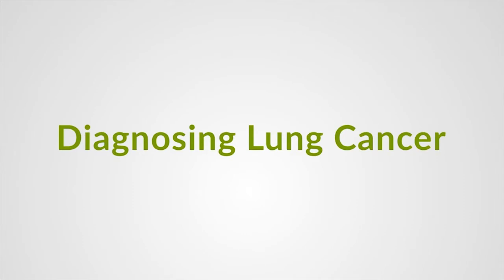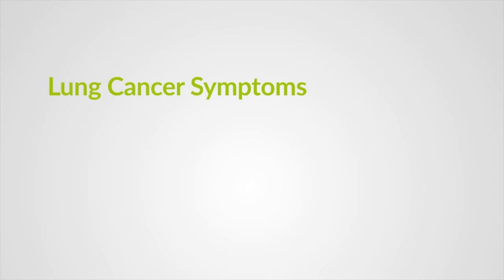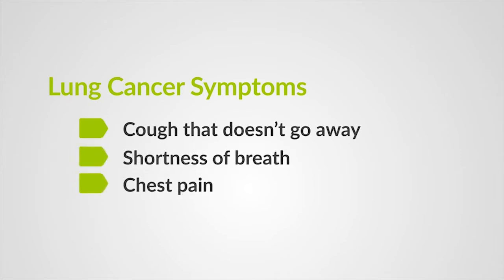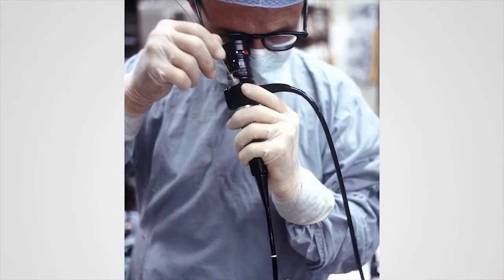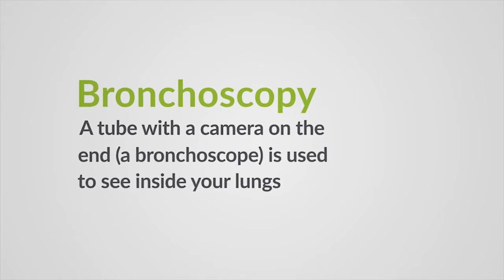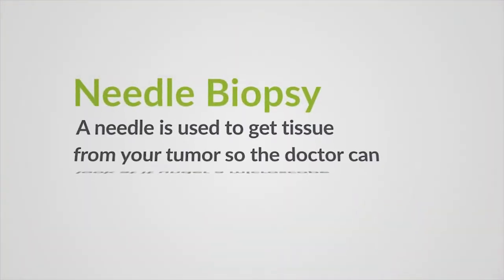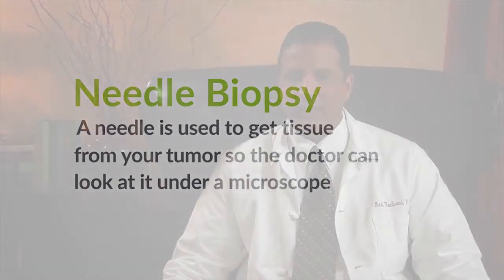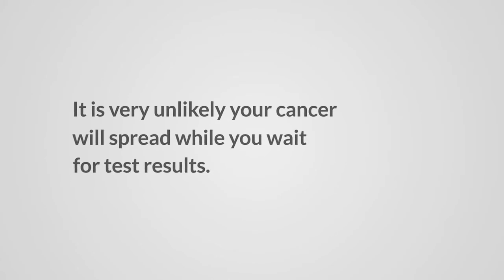How Doctors Diagnose Lung Cancer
Receiving a potential lung cancer diagnosis is a life-changing moment. In this video, we walk you through the diagnostic process, from initial imaging to different types of biopsies. We also address the common anxiety of waiting for results and why there is reason for hope with today's advanced treatment options.

For more resources and support, visit Lung.org.

0:00 - How doctors first suspect lung cancer
0:25 - Common symptoms of lung cancer
0:48 - The importance of a tissue biopsy
1:05 - Understanding bronchoscopy
1:24 - When a needle biopsy is used
1:45 - The role of a pathologist
2:07 - Why waiting for results is okay
2:28 - New treatments and the power of hope